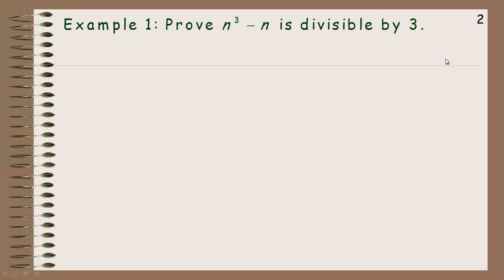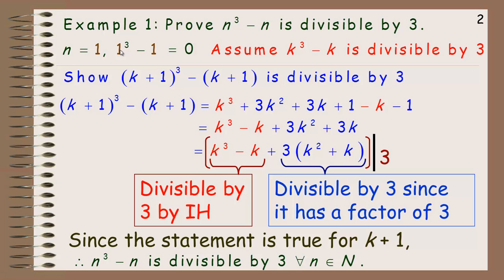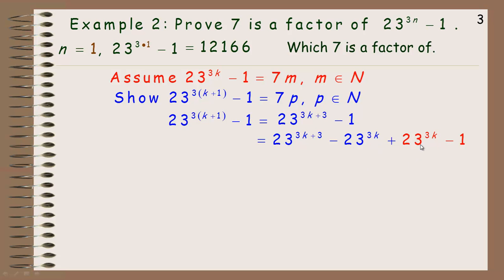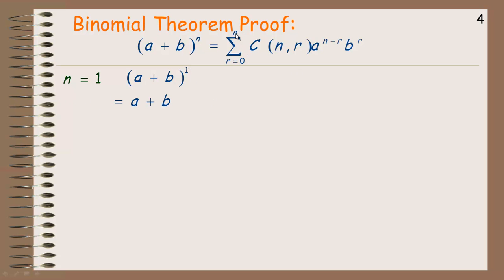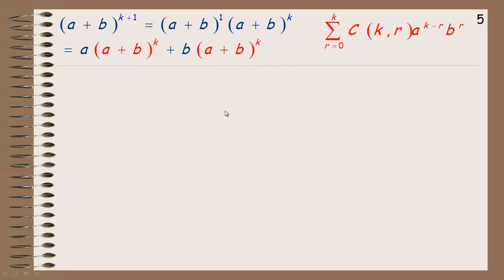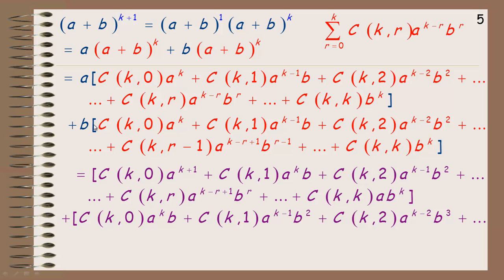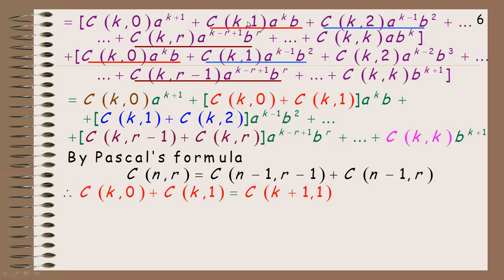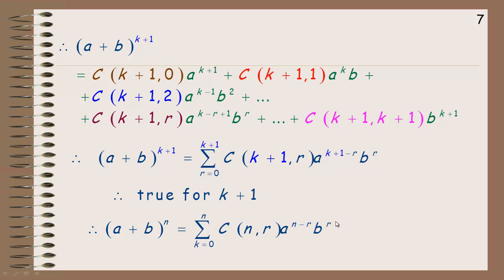Applications of Mathematical Induction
This video shows two examples of mathematical induction proofs involving divisibility and a proof of the Binomial Theorem.